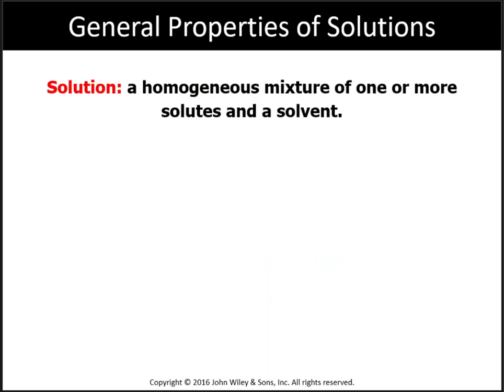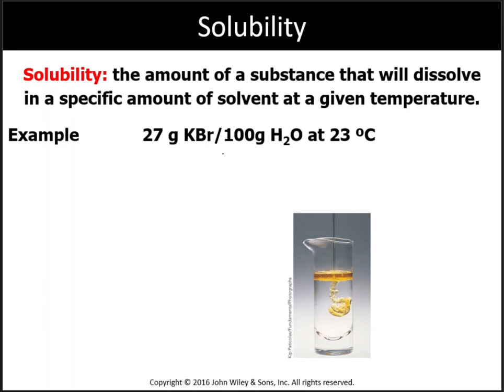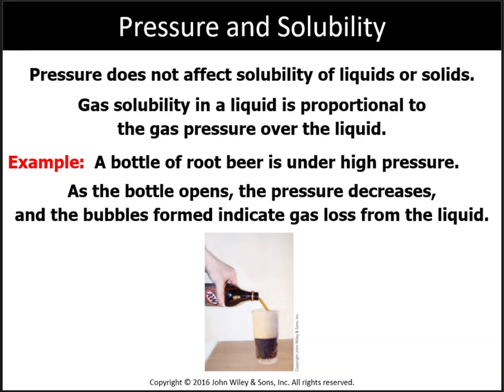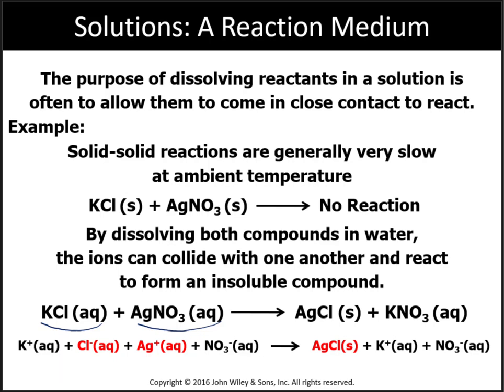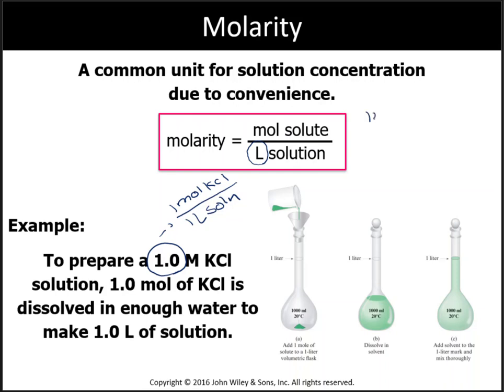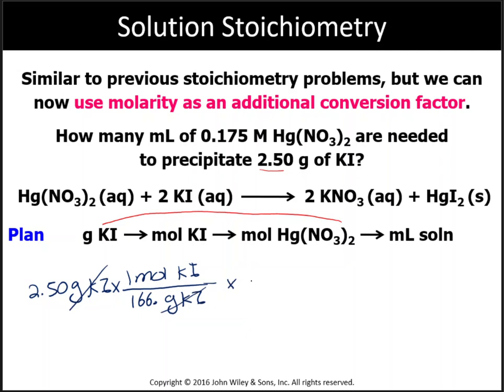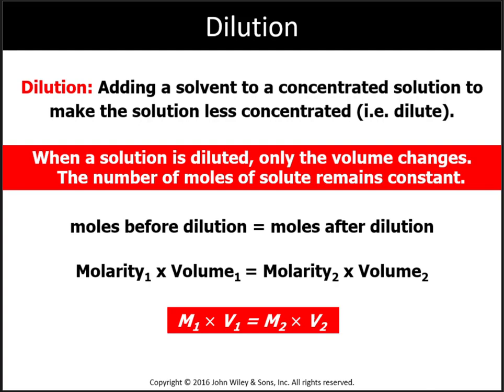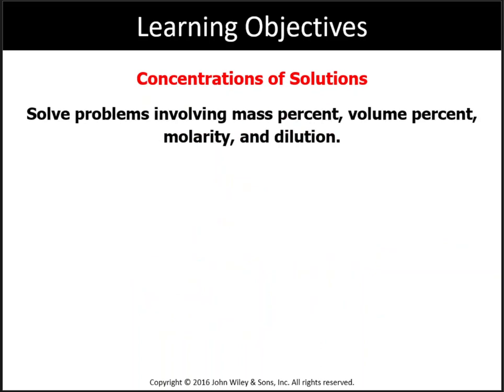Solutions and Solution Concentration